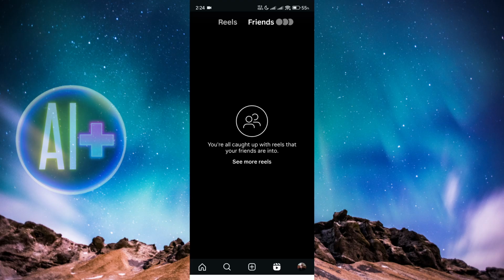How To See What Your Friends Liked On Instagram New Update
How To See What Your Friends Liked On Instagram

Looking for a guide on how to see reels liked by your friends on Instagram? In this video, we'll guide you on how to see liked reels on Instagram.